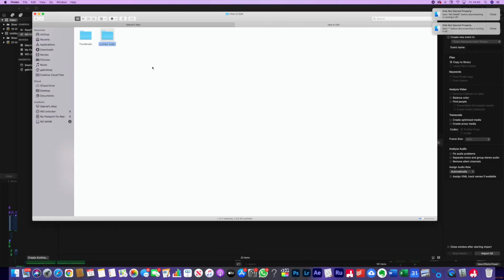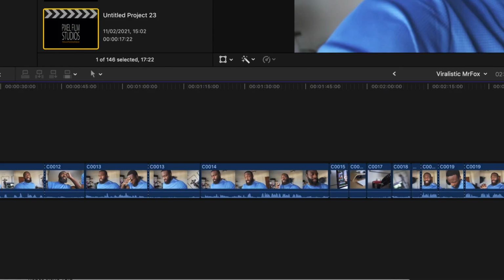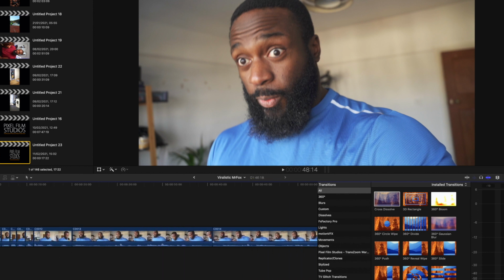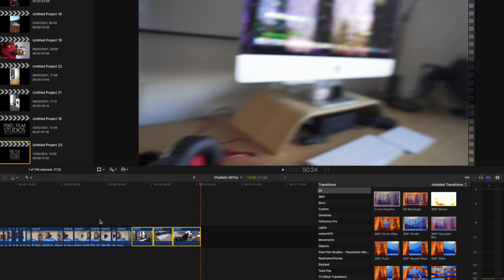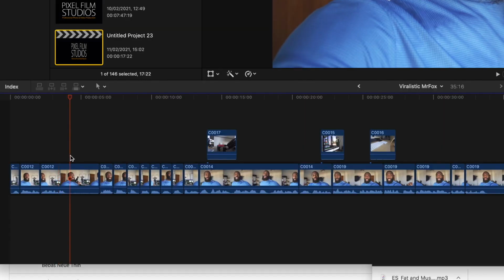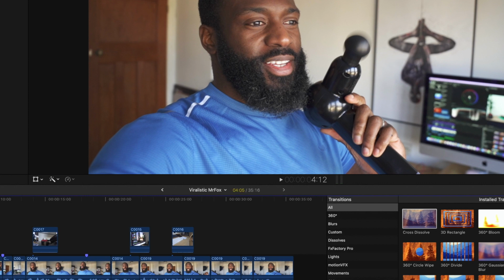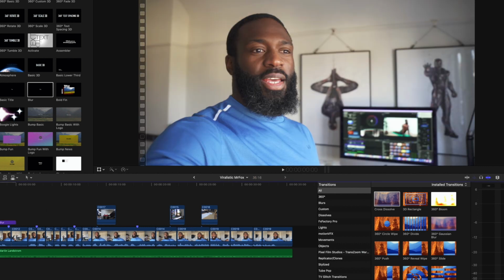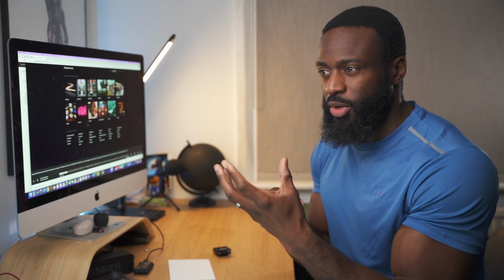How to Edit Youtube Videos like a BOSS | Beginner Workflow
I have been editing video for years and was self taught from the start, initially using windows movie maker for my first ever video. 13 years on I thought I would share some tips on how to edit your videos for YouTube Like a BOSS.

TimeStamps:
00:42​ - Recording a Viral Sample Video
02:19​ - Organise
03:00​ - Import
03:27​ - Sequence and Flow
06:56​ - Balance Audio
07:59​ - B-Roll
08:57​ - Effects and Text
11:34​ - Music
12:30​ - Sound Design
13:23​ - Colour Correct and Grade

MY CAMERA GEAR FOR YOUTUBE VIDEOS
My Main Camera
Back up Camera
Main Camera Go-To Lens for Almost everything
Main Camera B-Roll Lens
Main Camera Back Up Lens
Back Up Camera Vlog Lens
Back Up Instagram Video Lens
Back up B-Roll Lens
Action Cams